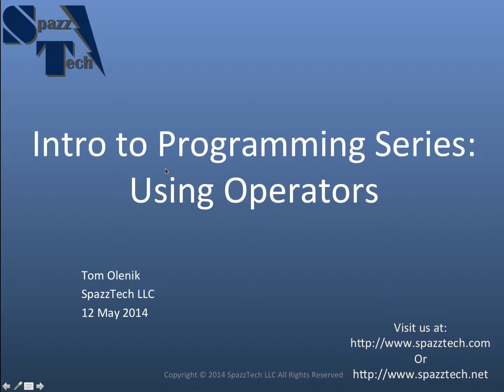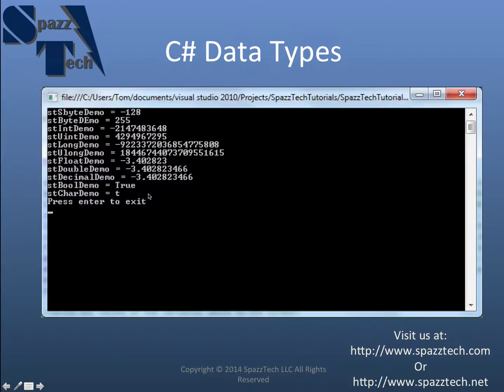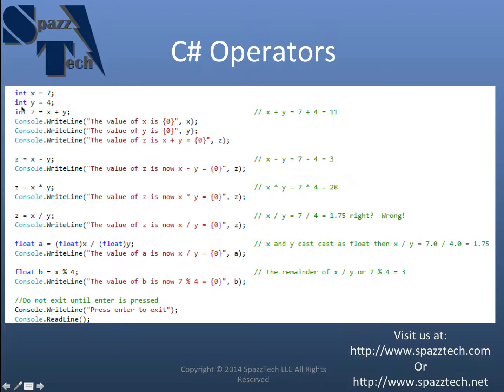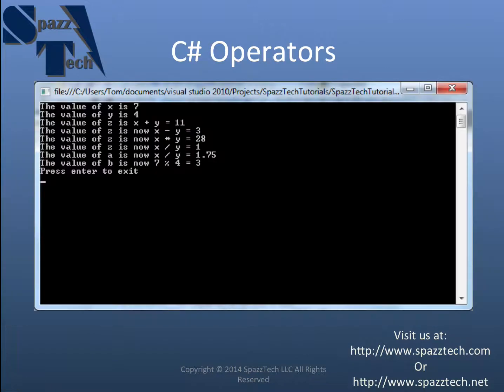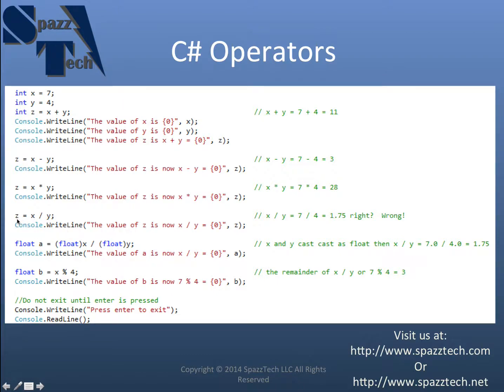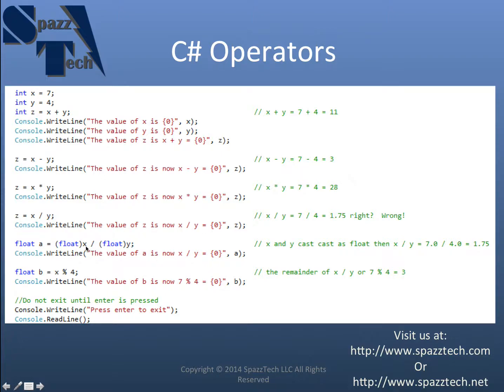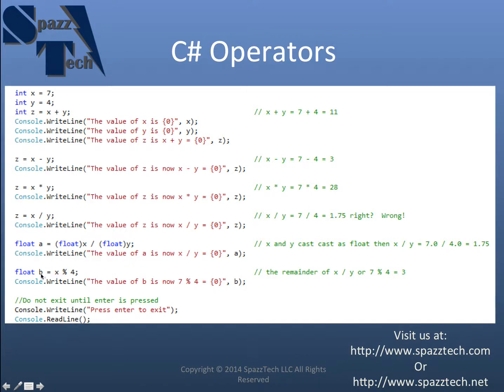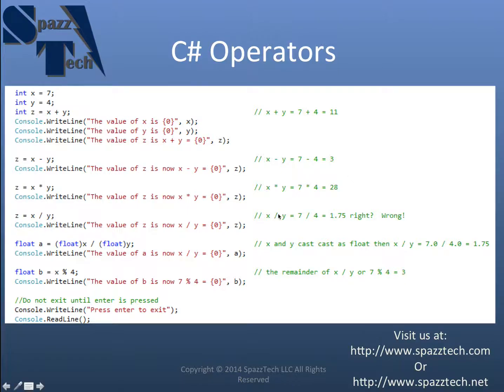Using Operators in C# and Casting int to float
In this tutorial I demonstrate the use of the basic mathematical operators as they are used in C#.  This includes addition, subtraction, multiplication, integer division, float division, and modulus.  I also cover how to cast an integer to a float.